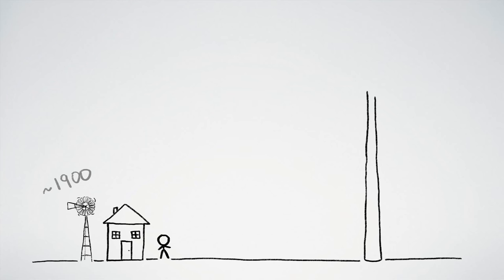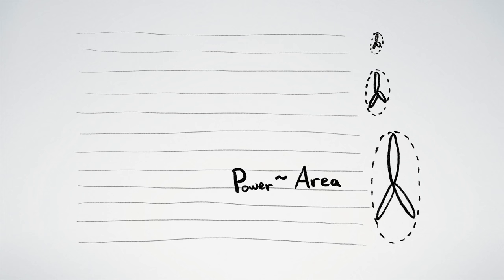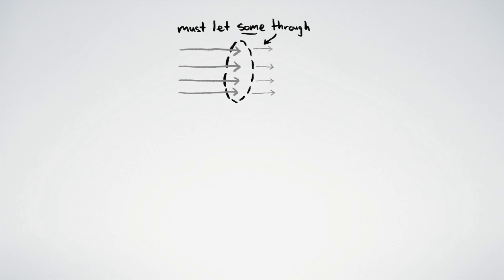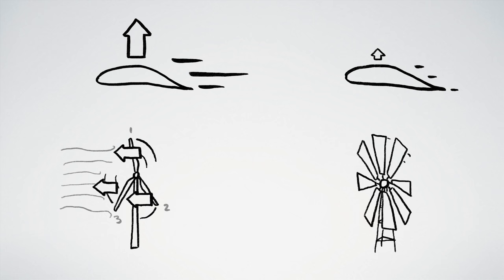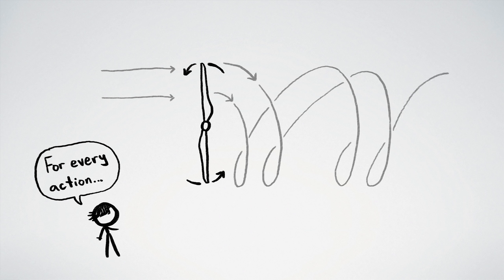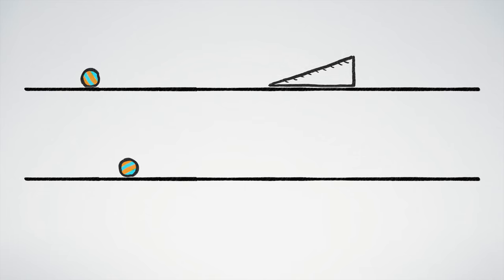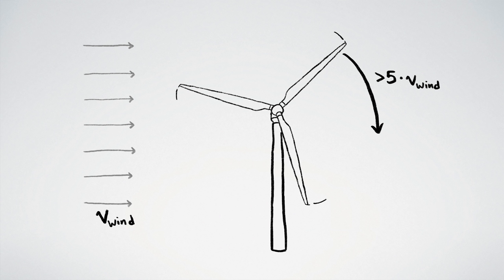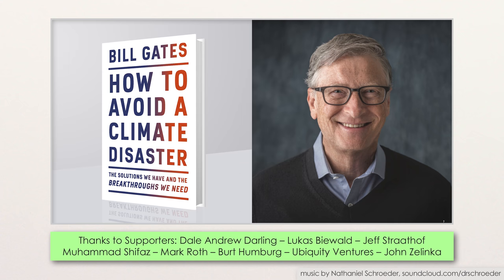The Physics of Windmill Design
This video is about how physics dictates the design of modern windmills - why they are so big, have so few blades, and have such skinny blades.

REFERENCES
H. Glauert: Aerodynamic Theory, 1935 Division L (Airplane Propellers), Chapter XI: Windmills and Fans

Aerodynamics of Wind Turbines Book

Why do Wind Turbines Have Three Blades?